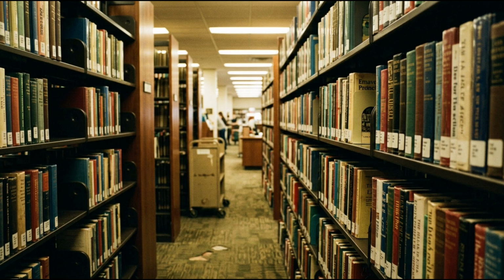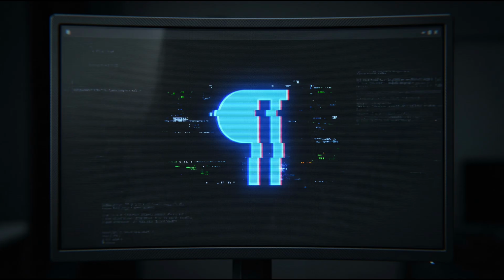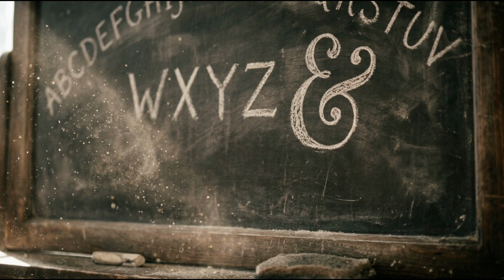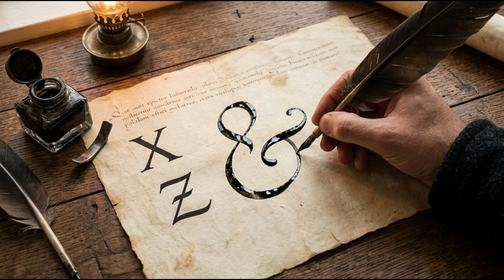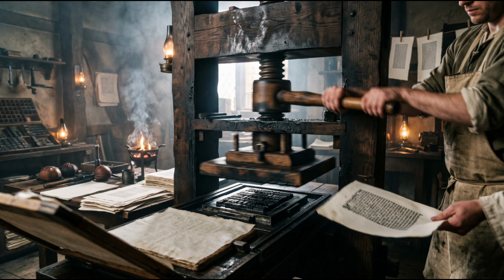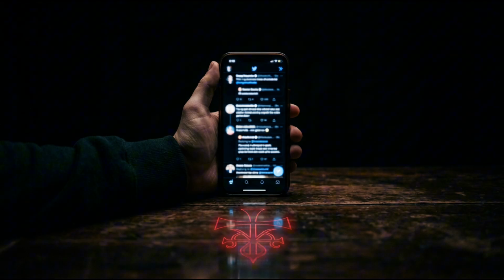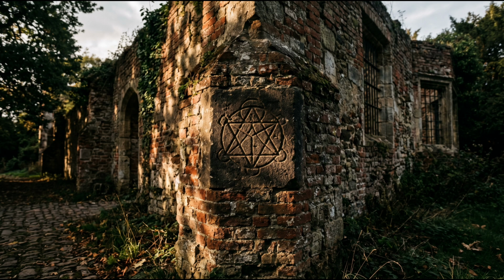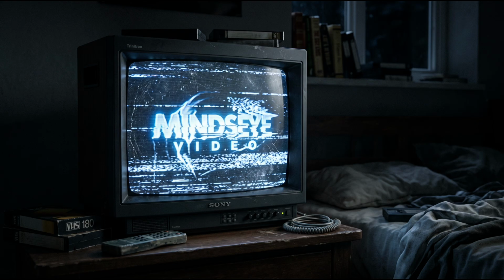Symbols We’ve Forgotten How to Read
Across history, humans created thousands of symbols, markings, and languages… but many of them can no longer be understood.
From mysterious carvings and forgotten alphabets to ancient signs with meanings lost to time, these symbols once carried power, warnings, religion, identity, and knowledge.
Today, many remain unsolved.
In this video, we explore the fascinating world of forgotten symbols and the civilizations that left them behind.
You’ll discover:
🔺 Ancient symbols nobody fully understands
📜 Lost writing systems and mysterious languages
🏛 Forgotten civilizations and hidden meanings
🗿 Strange markings found around the world
🧠 Why some symbols became impossible to decode
⏳ The secrets humanity may never recover
Some symbols warned people.
Some represented gods.
And some may have contained knowledge we no longer understand.